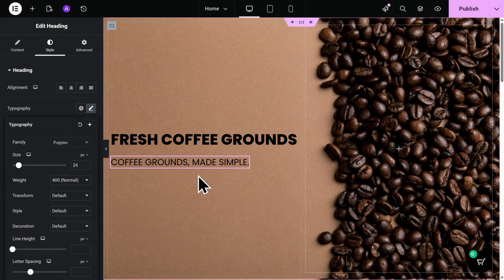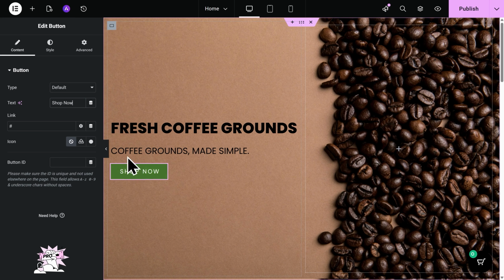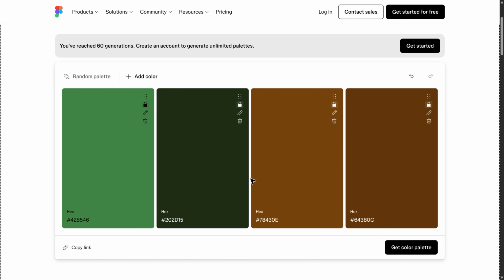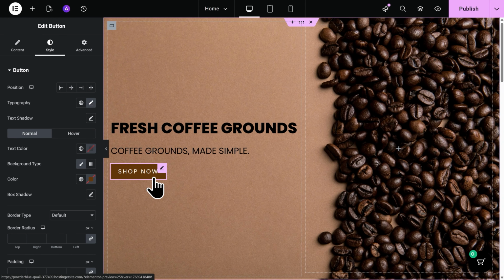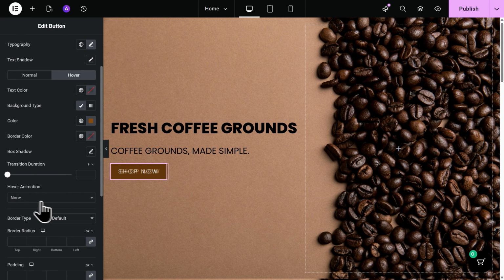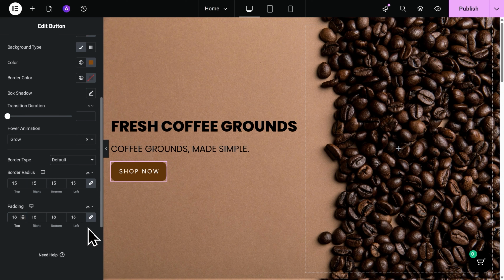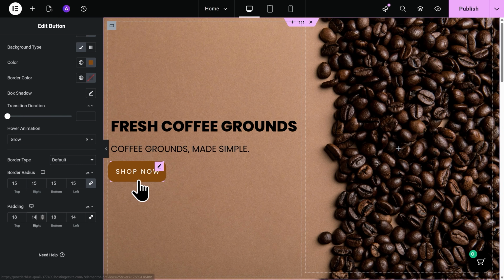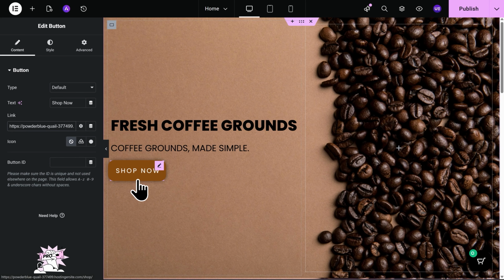Elementor Button Tutorial: Colors, Links & Animations